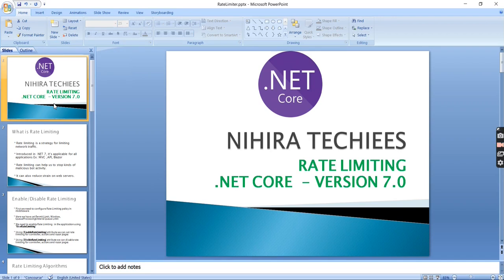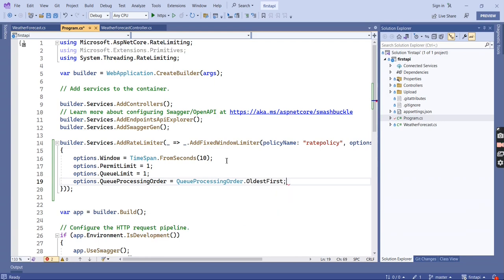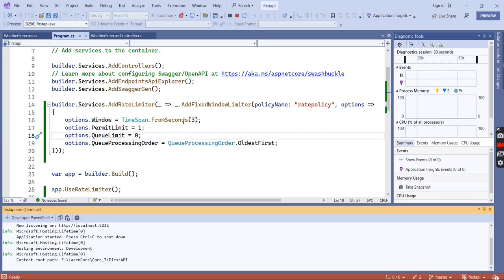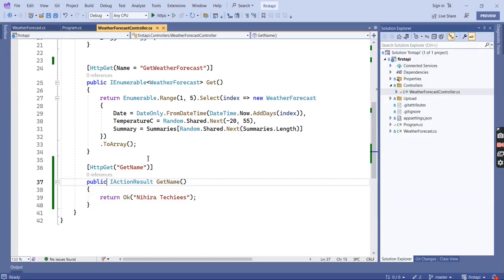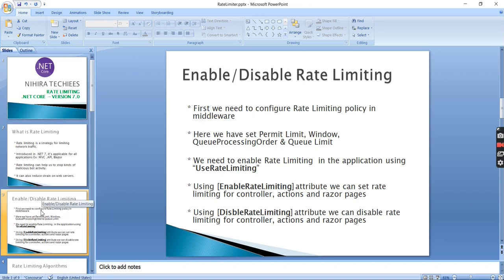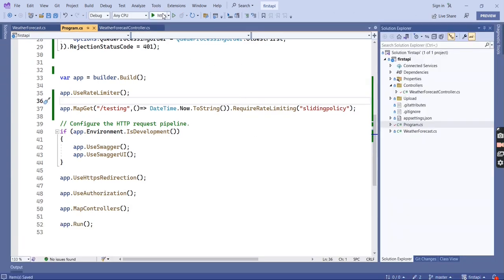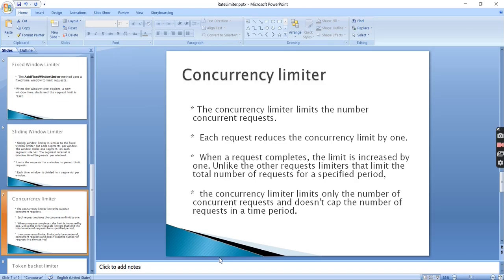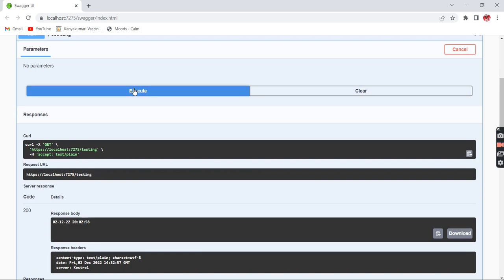Rate Limiting in Dot NET Core 7 Middleware | .NET 7 Updates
This video explains rate limiting in .NET Core middleware

 * Rate limiting is a strategy for limiting network traffic.

 * Introduced in .NET 7, it’s applicable for all applications Ex: MVC ,API, Blazor

 * Rate limiting can help us to stop kinds of malicious bot activity.

 * It can also reduce strain on web servers.